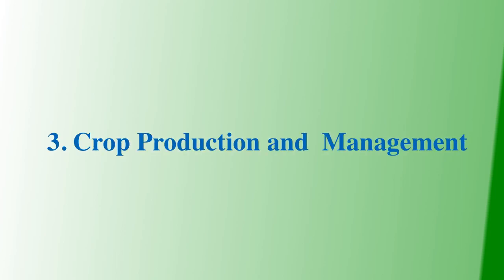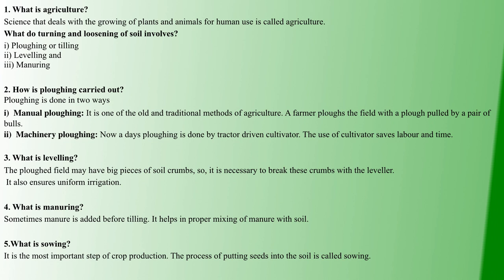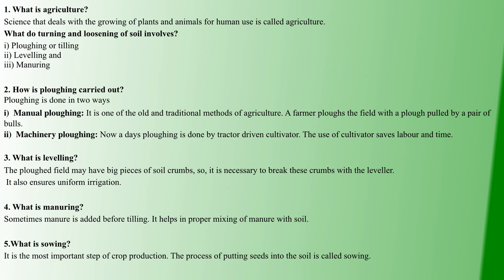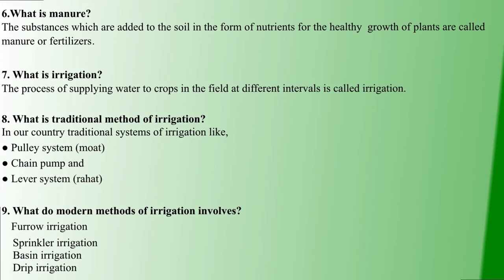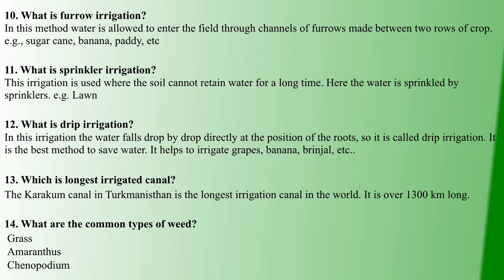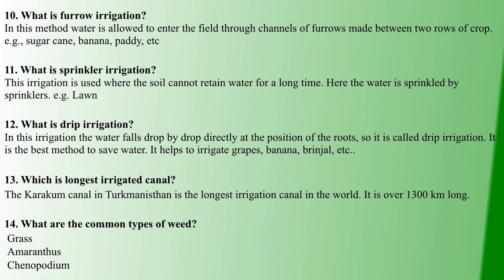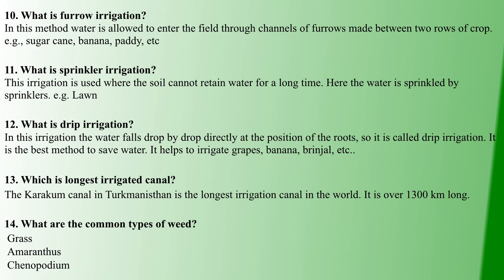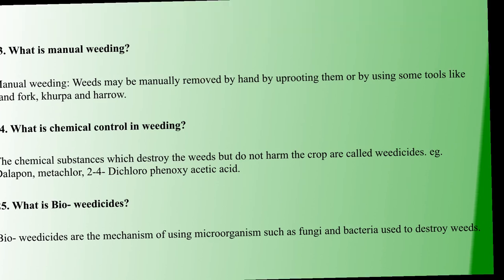TNPSC GENERALSCIENCE | BIOLOGY | PART-4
HI FRIENDS..

PLAYLIST FOR Aptitude VIDEOS.